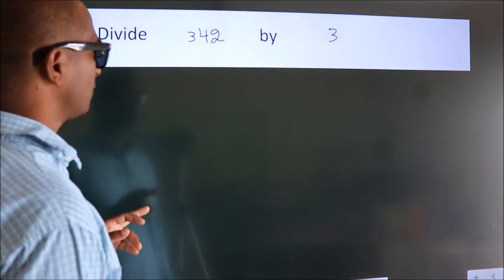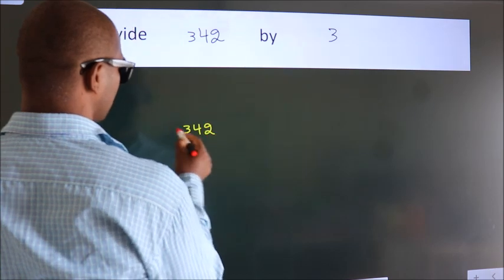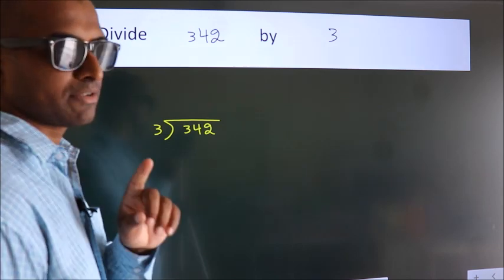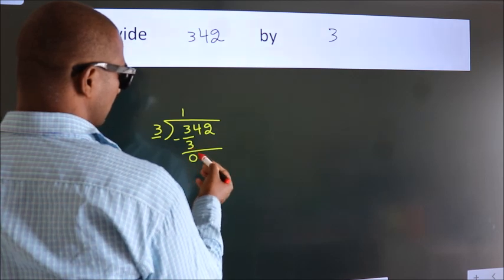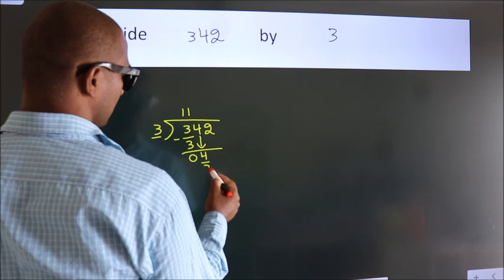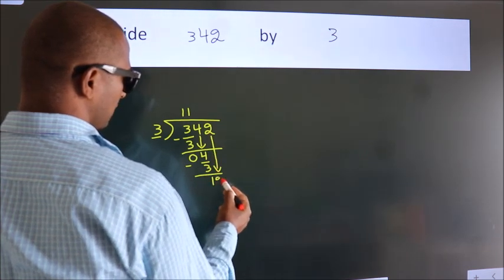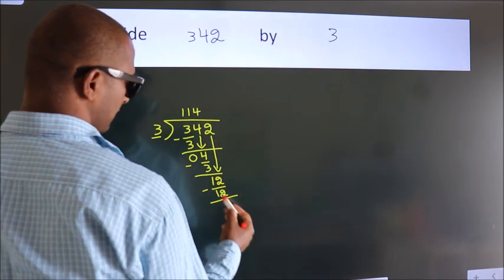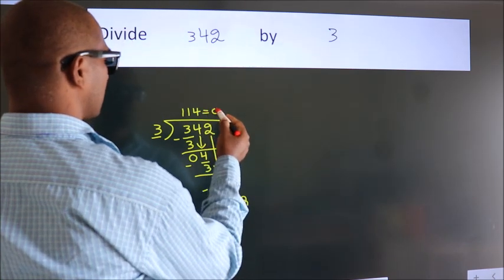Divide 342 by 3